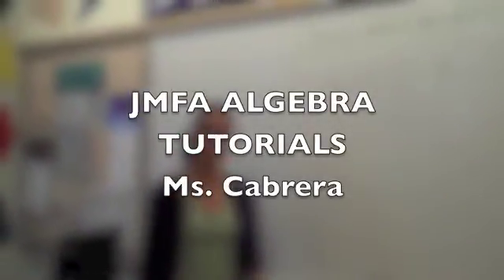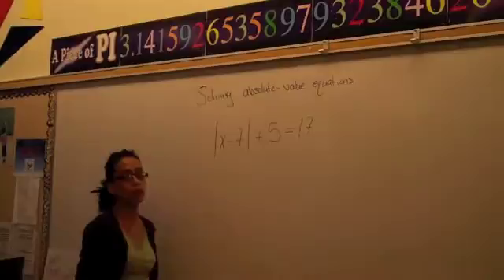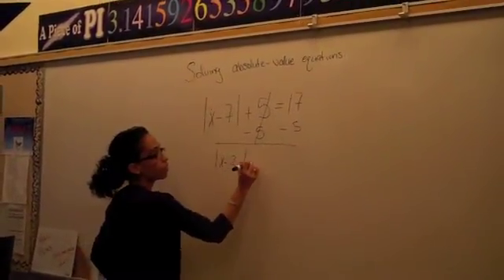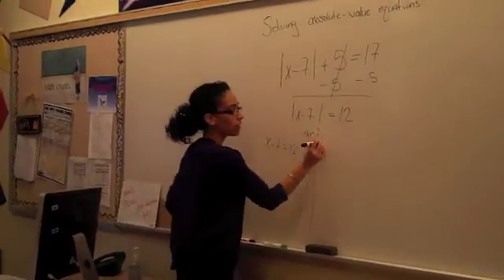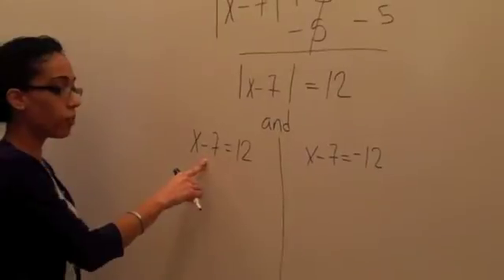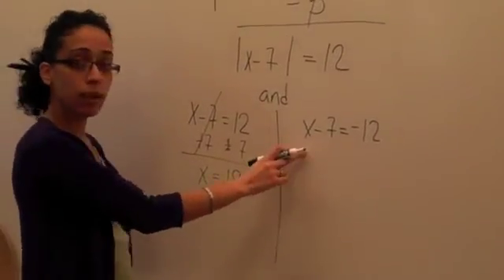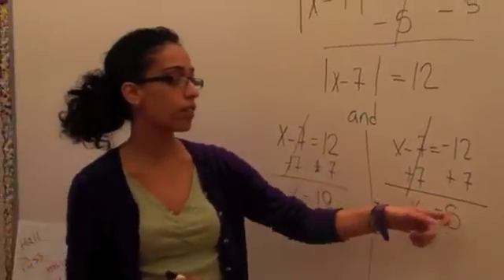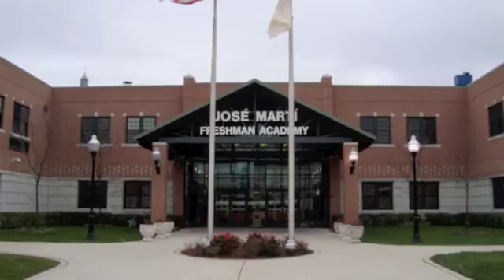math tutorial 1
Jose Mart Freshman Academy along with Eagle Productions presents Algebra Tutorials! Here we have Ms. Cabrera showing us how to solve absolute value equations!!!